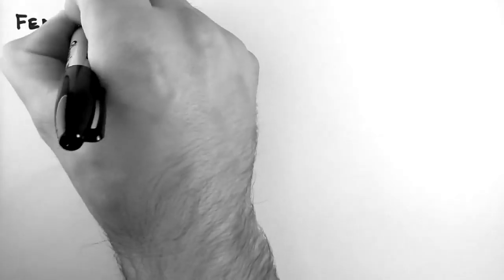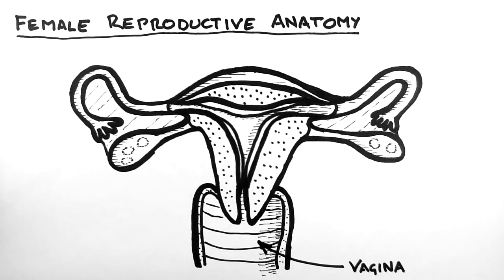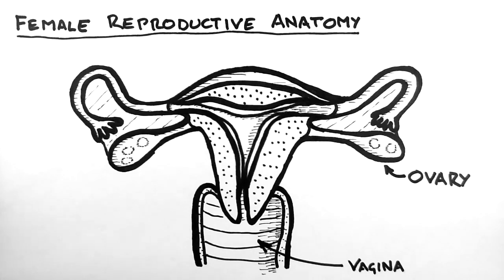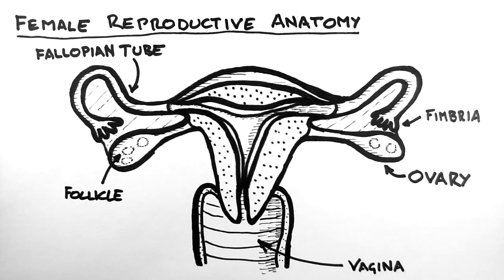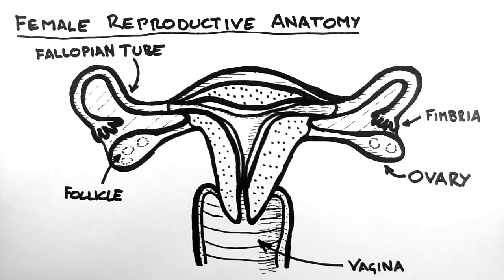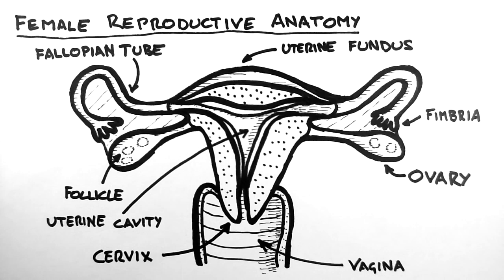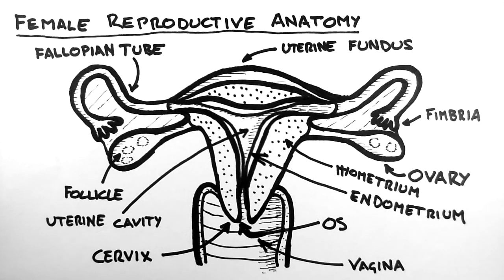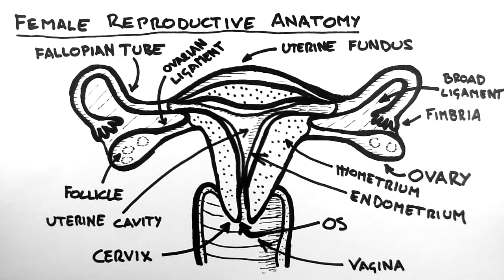Female Reproductive Anatomy